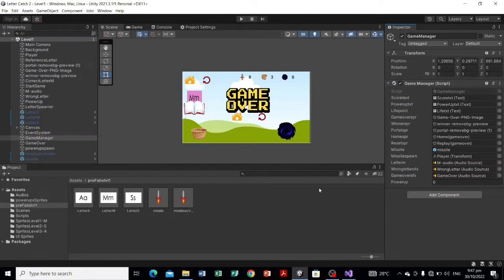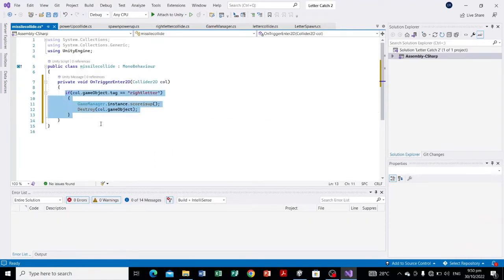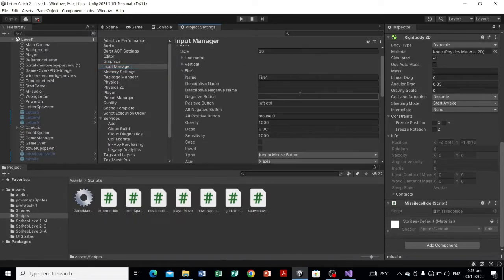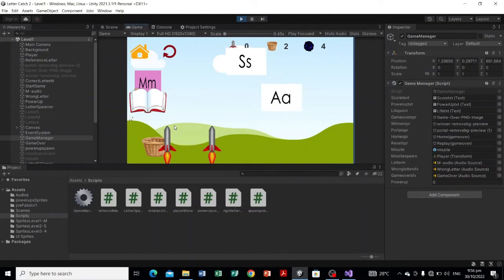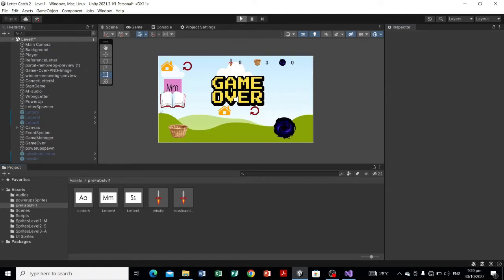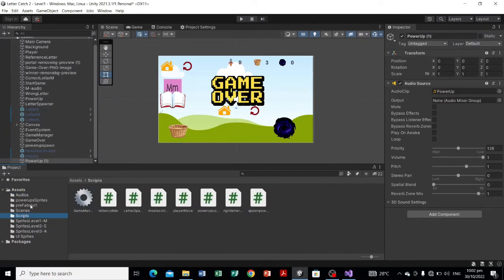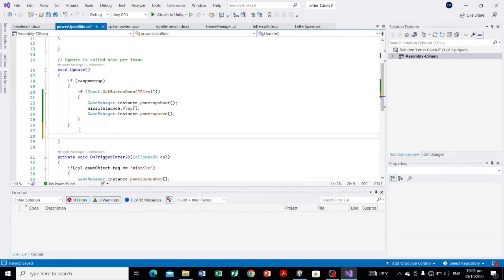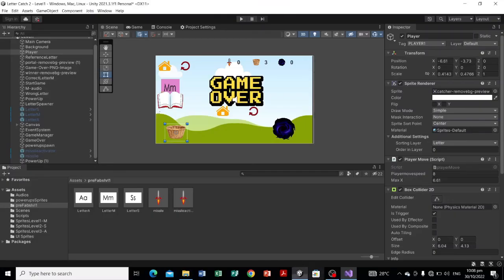Unity Tutorial Part 2-Module 9.2: Shooting PowerUps Part 2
Unity Tutorial
2d game
2d Educational game
tutorial series